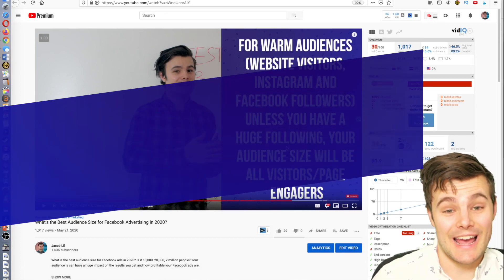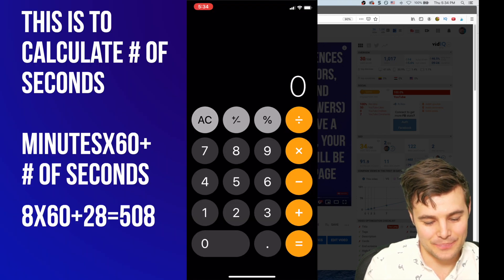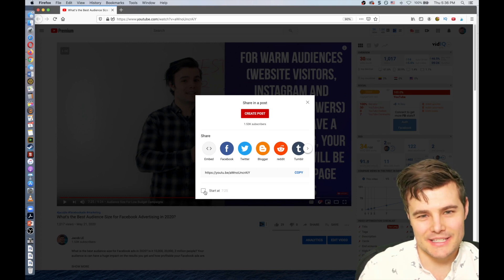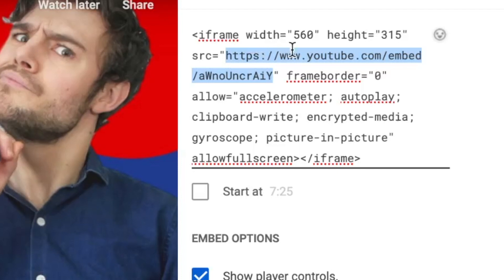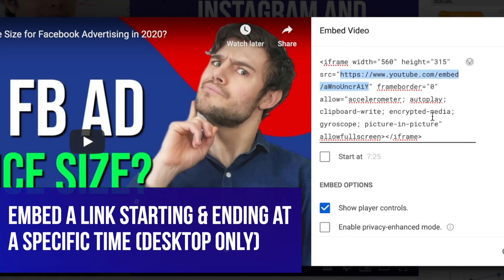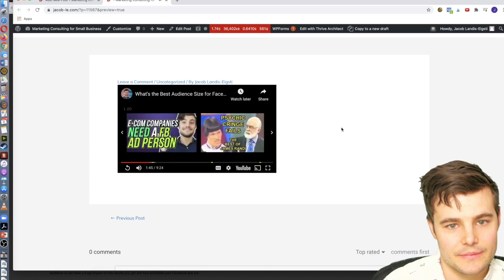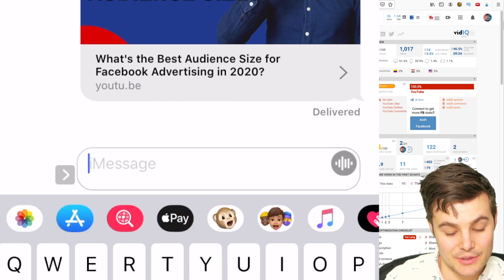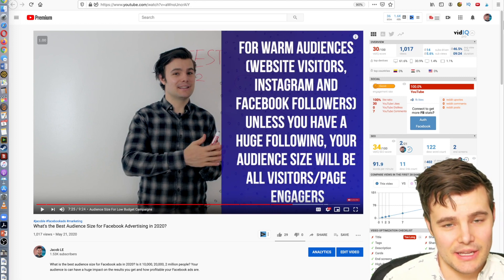How to Share a Video that Starts & Ends at a Specific time 🔀 Youtube Hacks for Phone & Desktop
Learn one of the most simple Youtube hacks when you find out how to share a specific time Youtube link.
👉🏻 This tutorial covers how to share a Youtube link that starts and ends at a specific time via mobile phone or on your desktop computer.
These Youtube hacks are demonstrated in an easy step-by-step process on how to set up, embed and share a specific time YouTube link.

Do you have any Youtube Hacks I should know about? Tell me all about it in the comments! 💯

🎬 Here's exactly what we cover in the video:

Desktop:Share Link Starting at specific time 0:00
Mobile:Share Link Starting at a specific time 0:30
Share a link starting & Ending (Desktop) 2:09
Embed a link (blog) that starts and ends at Time 4:17
Share a link starting & Ending at a Specific time: mobile (harder) 5:32

🎬 Welcome to the Channel of Jacob LE 📈

This channel is dedicated toward helping you market your business or product, and drive more leads and sales on Facebook.
If you're an individual who just wants to grow your online presence, there's a lot of tips here for you too.
👉🏻 There's advice on shooting your own videos, social media strategies, info on when hiring someone would give you a good return on your investment. My goal is to take you from no experience at all to bring in high-quality leads and referrals.
Don't be a stranger! Ask a question, request a video, or give feedback! ✅

I specialize in helping businesses drive growth and gain profitability by applying marketing strategies since 2010 and driving Ecommerce Facebook sales since 2015.

👉🏻 I'm a bit obsessed with entrepreneurship and the impact new and thriving businesses can have on the world.

Generating more sales can be challenging and risky, which is why I've dedicated my business toward making new sales as painless, and simple as possible.

I'm fascinated with learning new things and constant improvement. That's why I read 150+ books per year and work on a new skill for 1 hour per day.

Why Performance Marketing?
Having a steady stream of sales is the life-blood of ANY business. But, it can be challenging to find the right people or launch the right campaign ✅
Performance marketing (getting paid per sale generated or a percentage of the profit) is a huge win-win But only IF the Facebook advertiser is good at what they do. 📊

Rather than paying someone 10s of thousands of dollars to run ads and simply "hope they work", isn't it better to simply pay per sale or a piece of the profits?

Not only that, performance marketing ensures that our interests are aligned. If the campaign does not perform well, I lose and there's no downside to you beyond your time. And, if the campaign takes off, we both win 📈